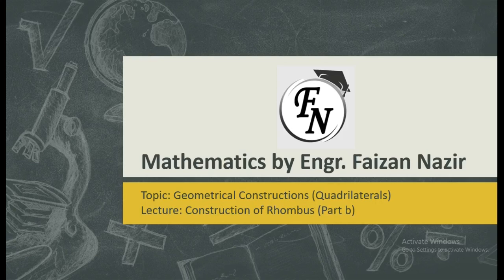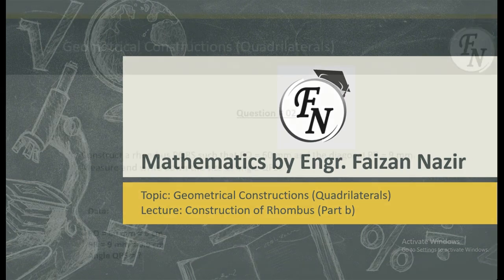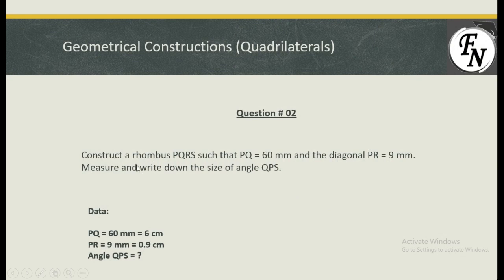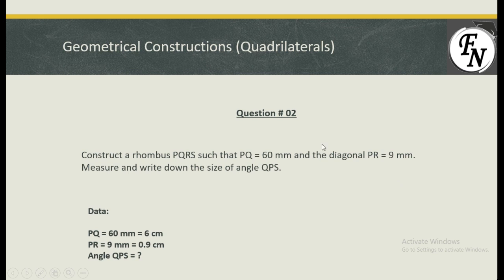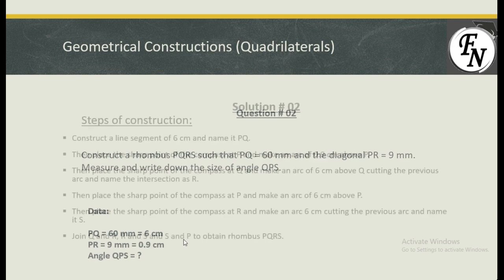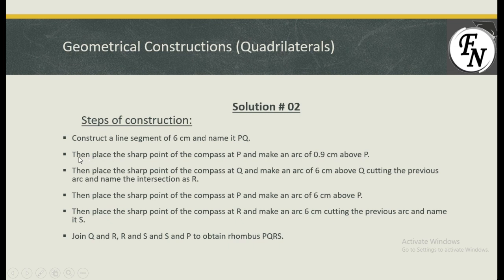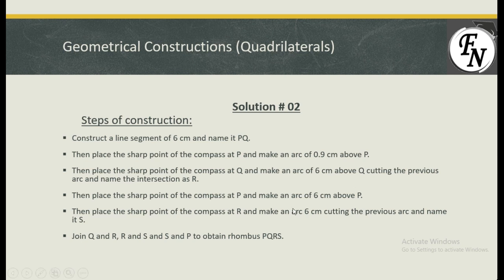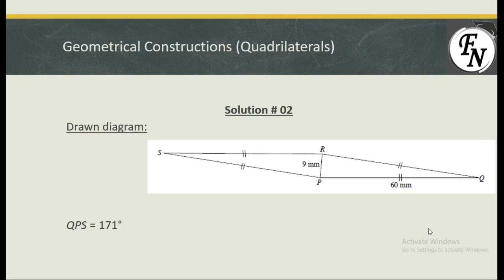Construction of Rhombus (Side and Diagonal)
In this video, I have discussed construction on a rhombus with a length and diagonal provided to us by the question and we need to construct it and measure one of its angle.